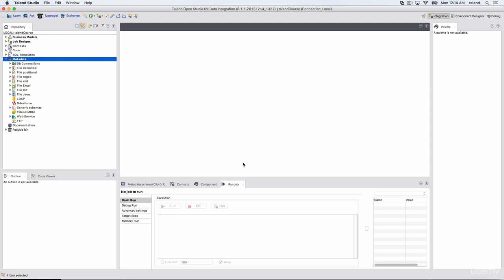What are Context Variables in Talend